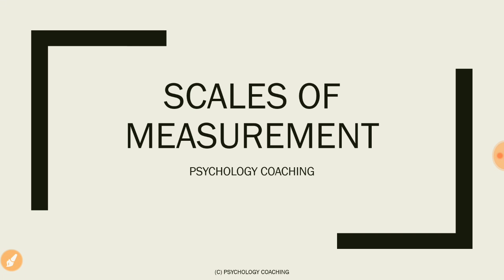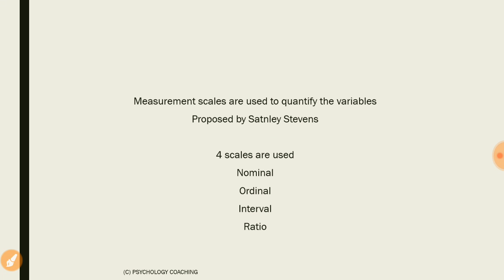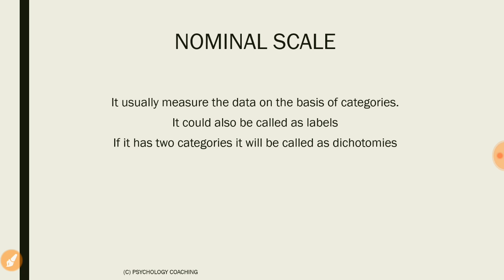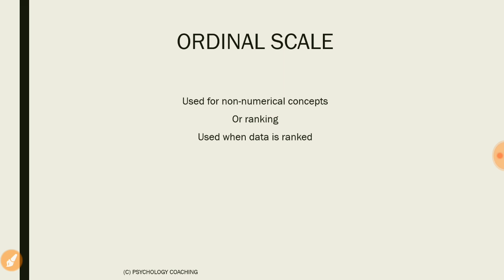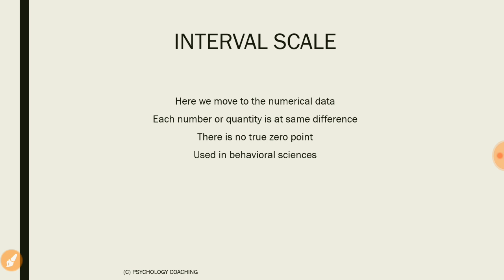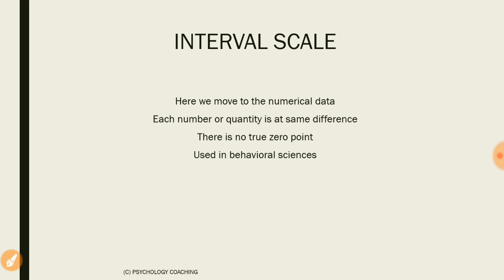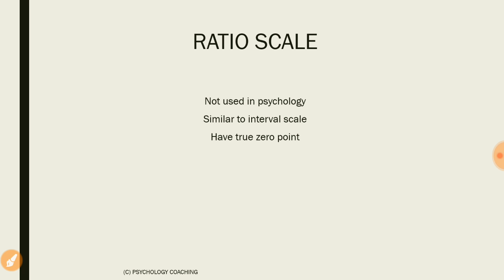Scales of measurement